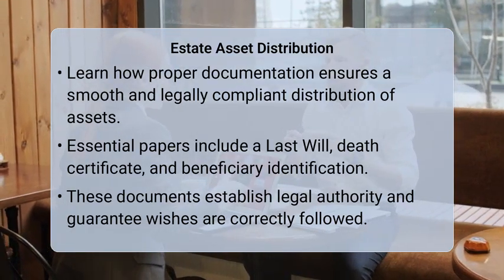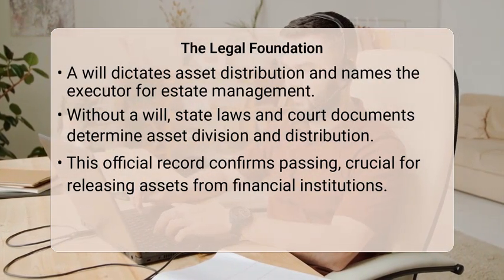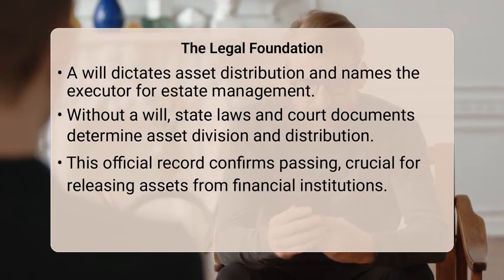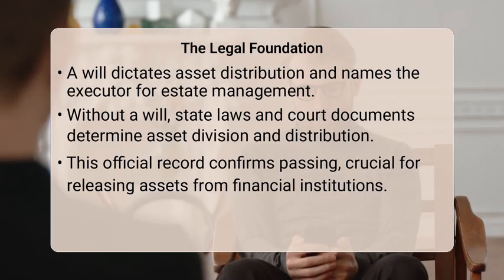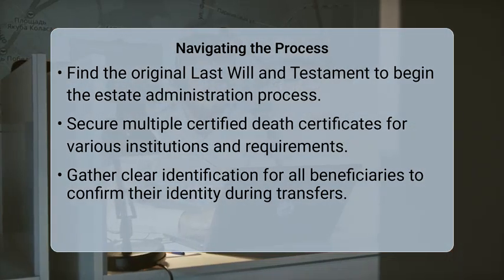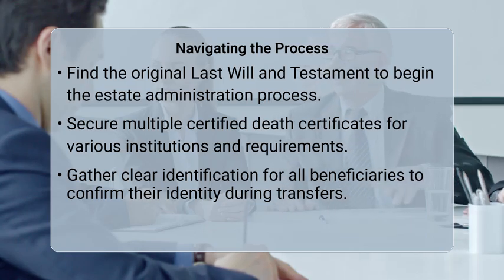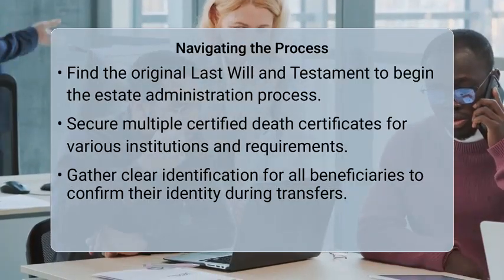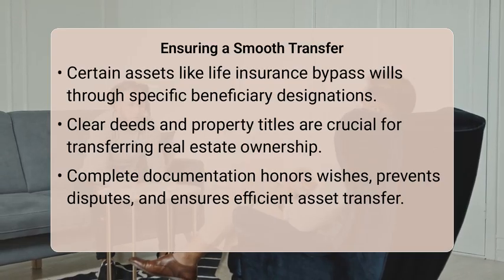What Documents Are Needed To Distribute Estate Assets?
Navigating the process of distributing estate assets can be complex, but having the right documentation is key. This video breaks down the essential paperwork you'll need to ensure a smooth and legal transfer of wealth to beneficiaries.

In this video, you will learn:
 ► The critical role of a valid Last Will and Testament or Trust in asset distribution.
 ► Why obtaining Letters Testamentary or Letters of Administration from the probate court is essential.
 ► How to identify and gather ownership documents for various assets, from real estate to bank accounts.
 ► The significance of beneficiary designations on accounts like life insurance and retirement funds.
 ► Understanding other vital documents such as death certificates, appraisals, and debt records.